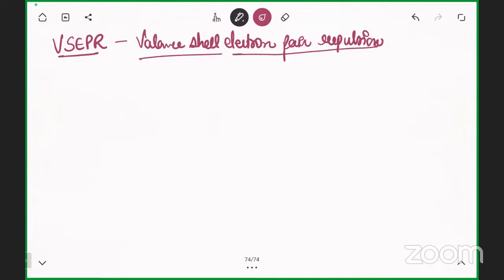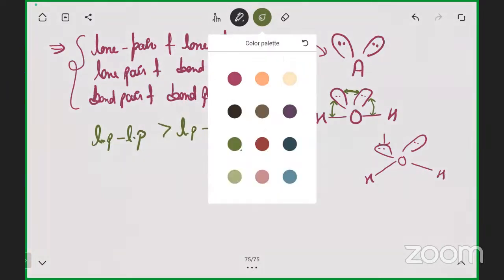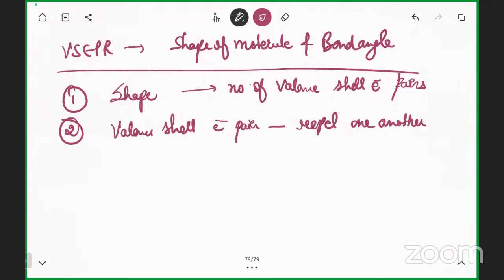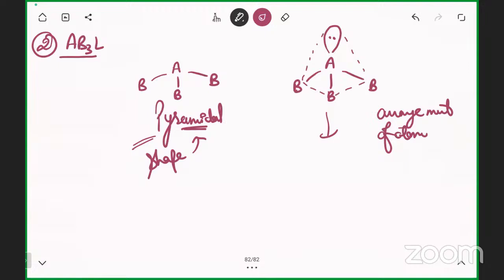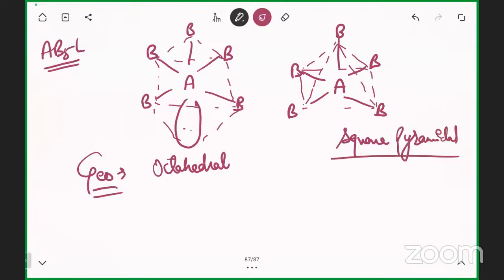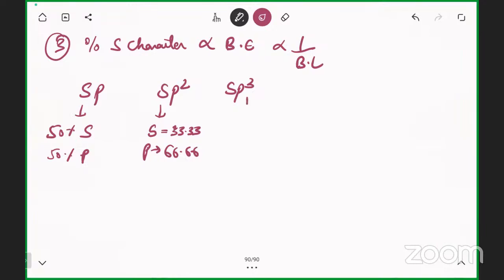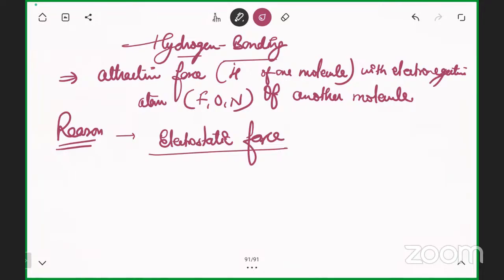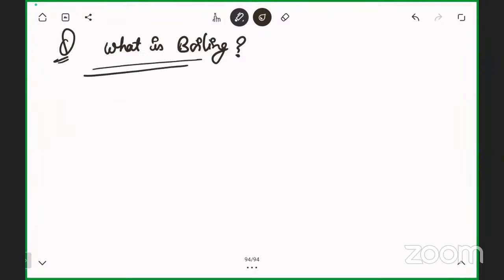IIT-JEE ES-1(SEPT 09)